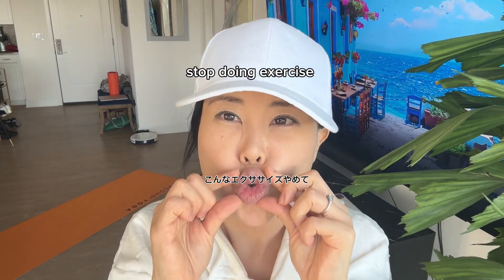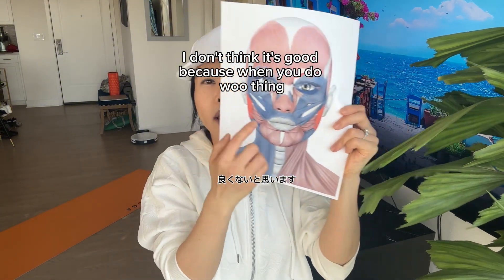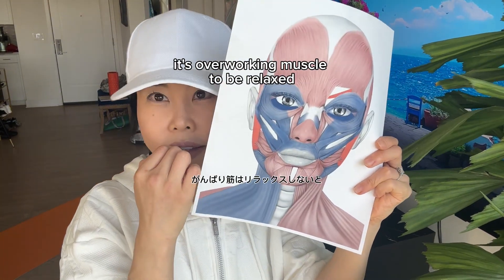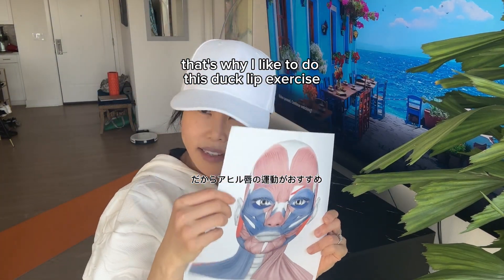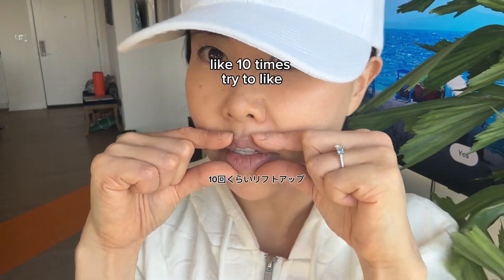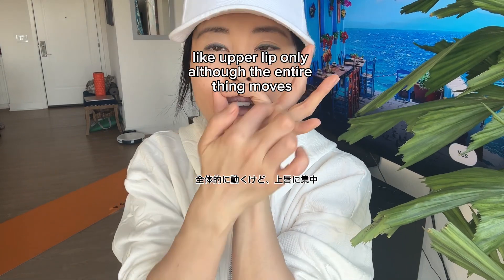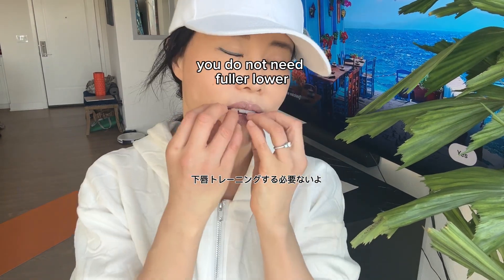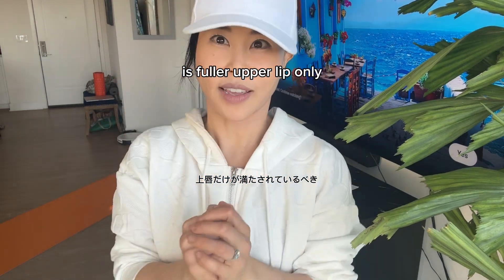Yes! You heard it right duck lip exercise to create fuller lips.